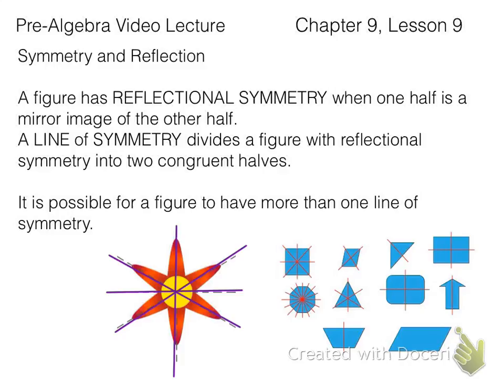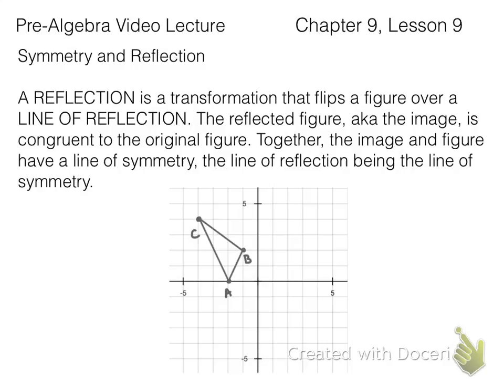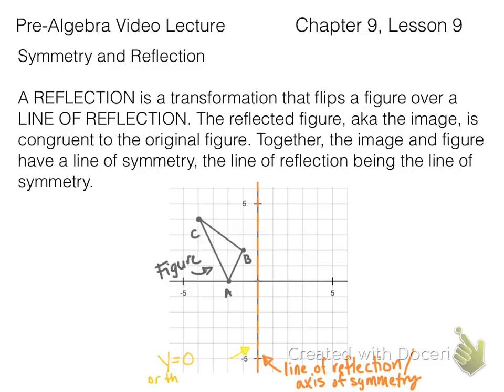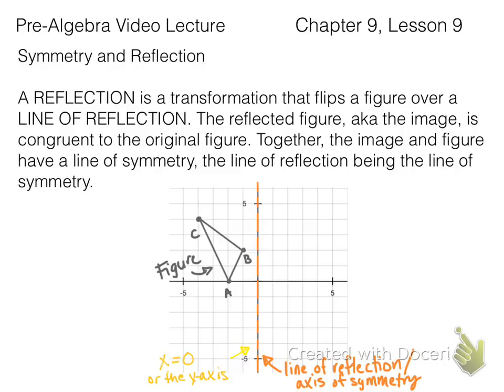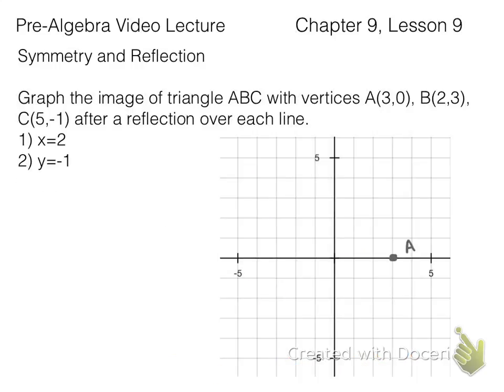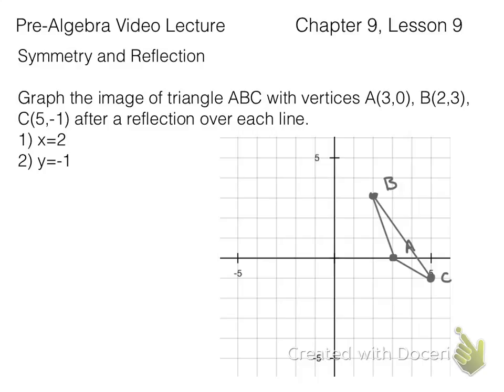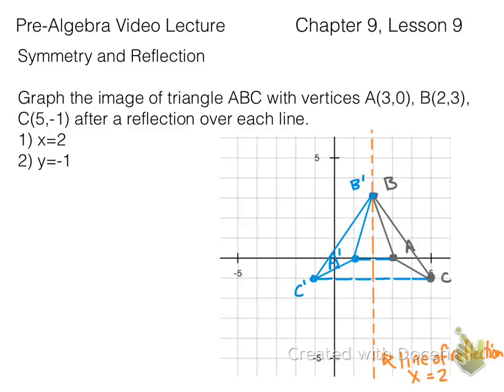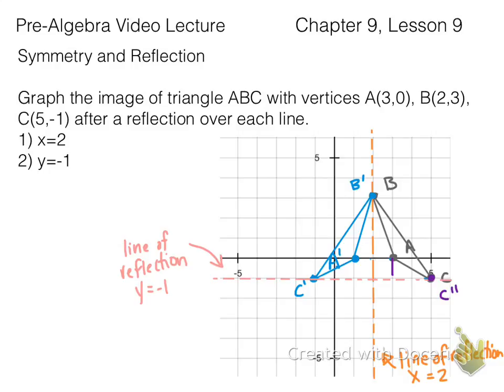Pre Algebra 9 9